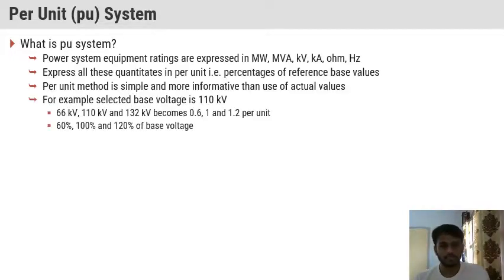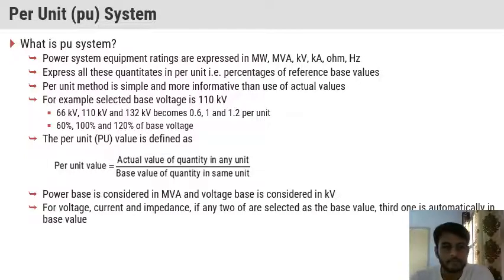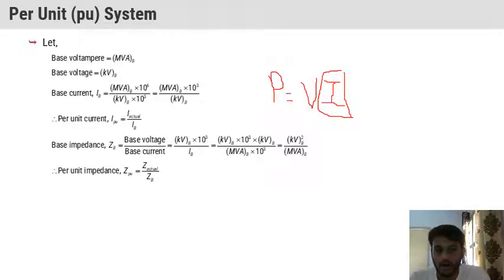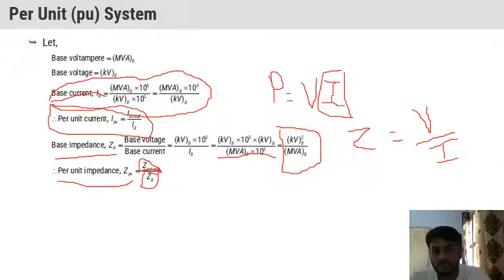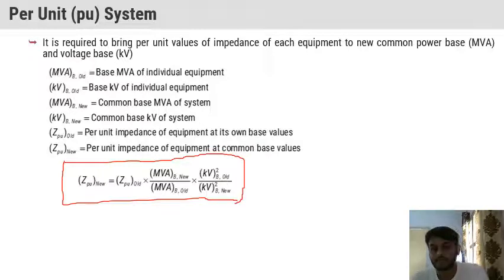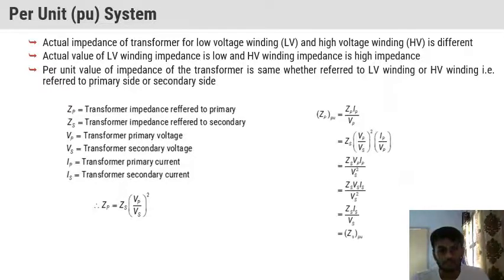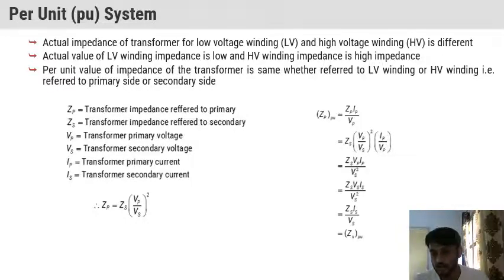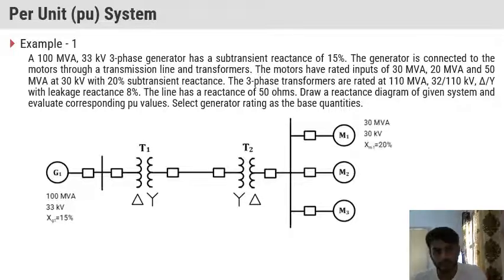Lecture 17 | PS II | 5th Semester | Chapter 4 | Symmetrical Faults Analysis | GTU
This lecture is all about Symmetrical Fault Analysis. If You find any query related to video and content of video then you can comment your query in the comment box.